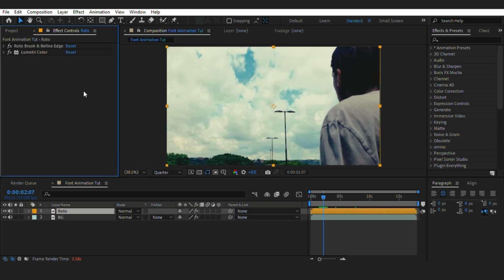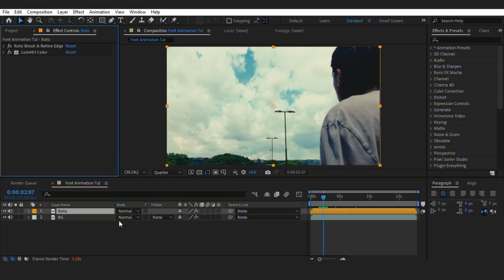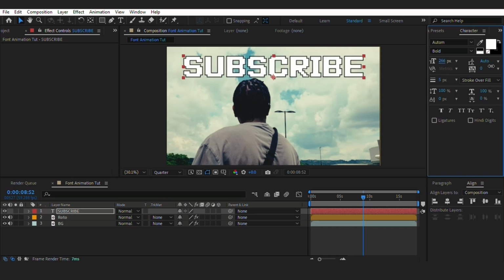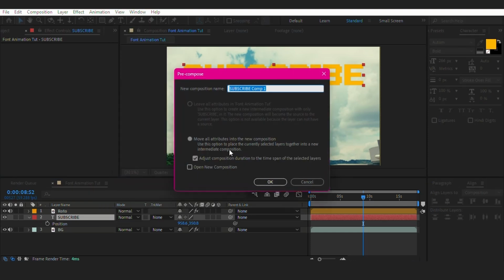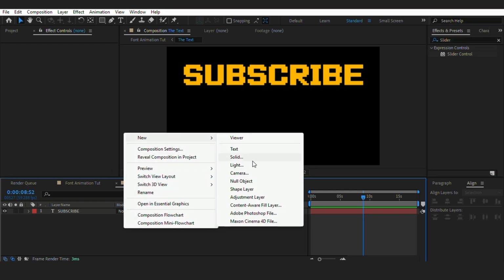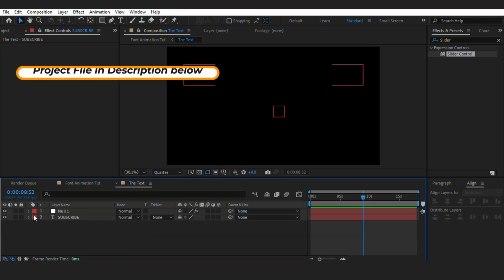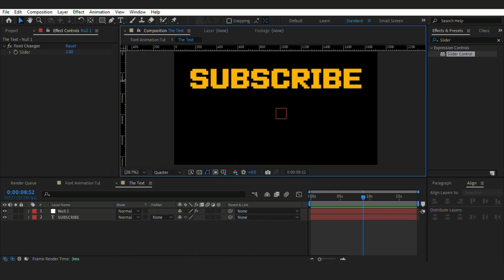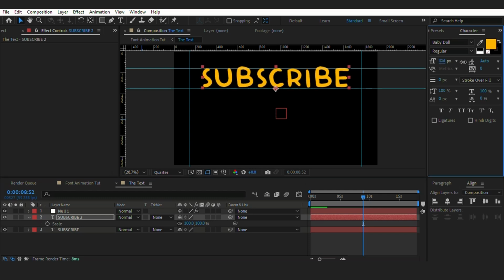Font Change Animation - After Effects Tutorial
In this After Effects tutorial I will show you how to do this really cool Font Change animation using a script.

Expression:
slider = thisComp.layer("Null 1").effect("Font Changer")("Slider");
index == Math.round(slider) ? 100 : 0;